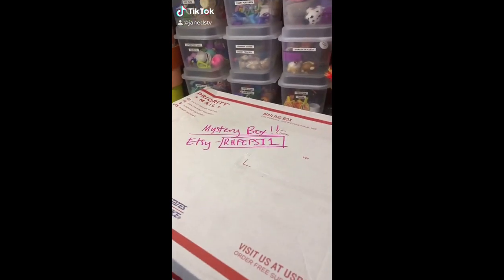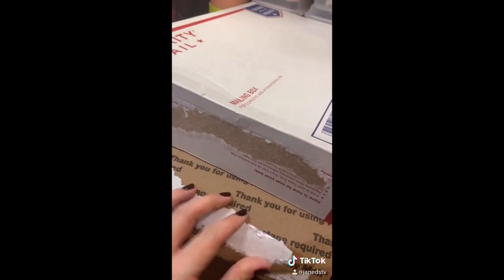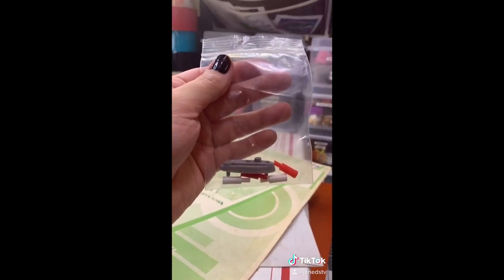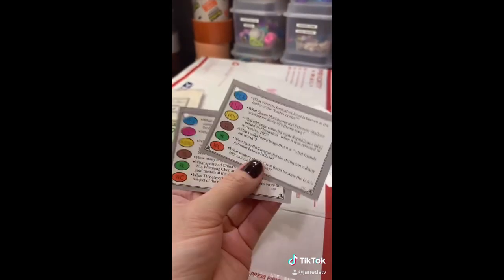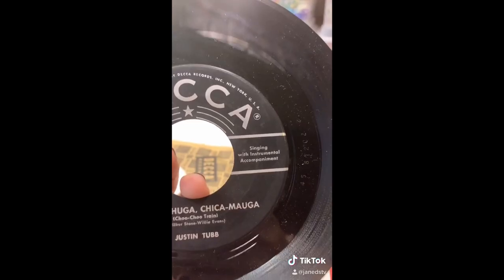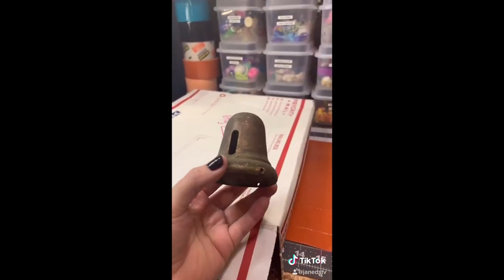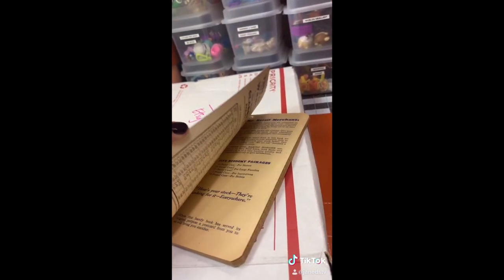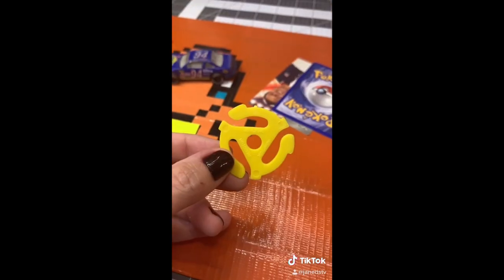Etsy Decades Mystery Box #1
My first Mystery Box from Etsy! I love these custom boxes!
Recorded 6-25-20